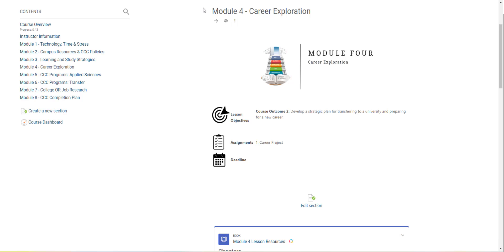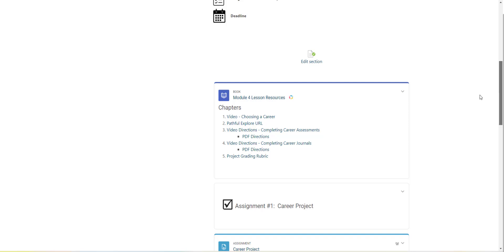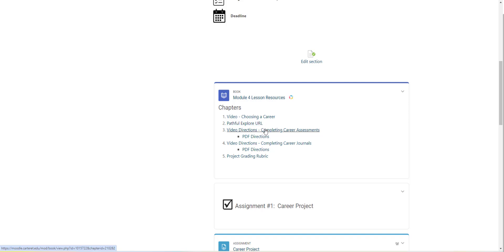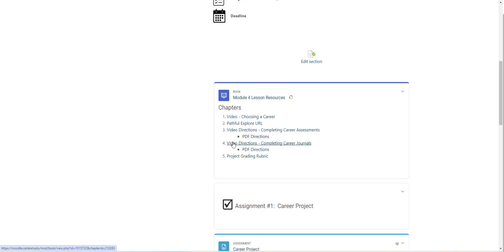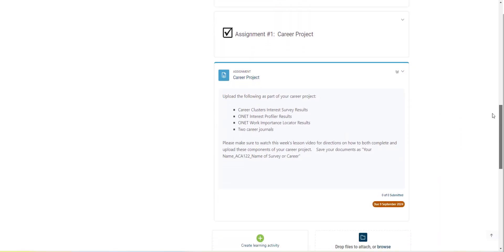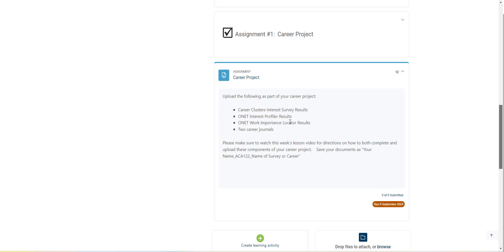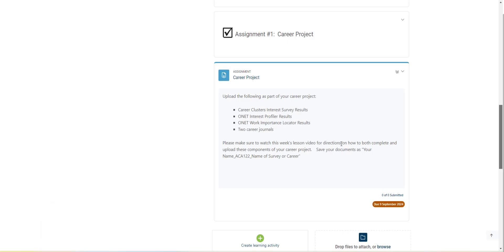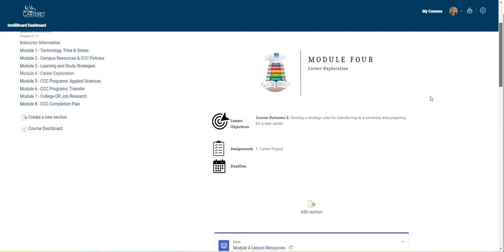Module Four Overview